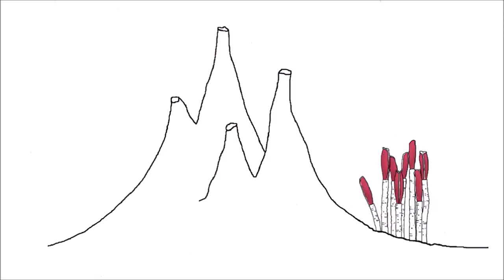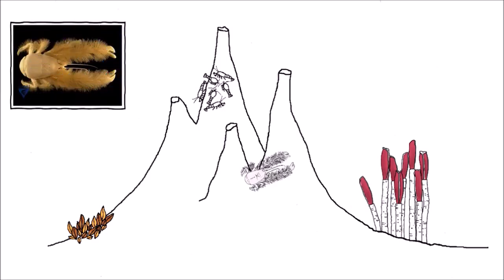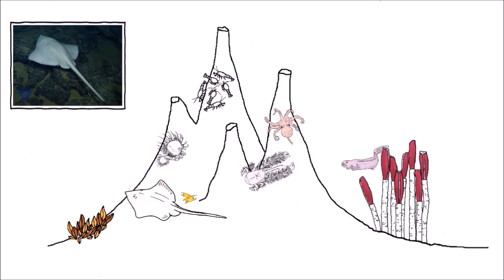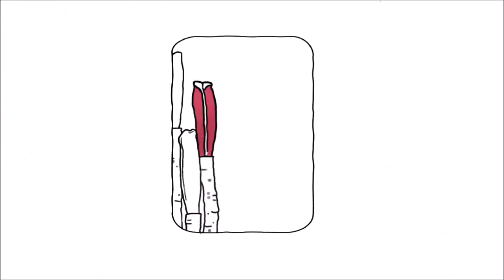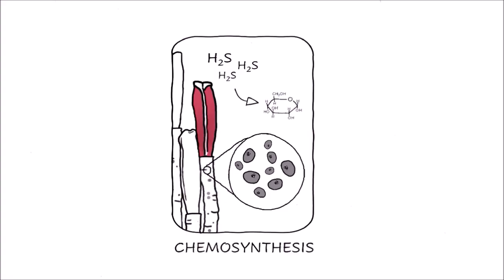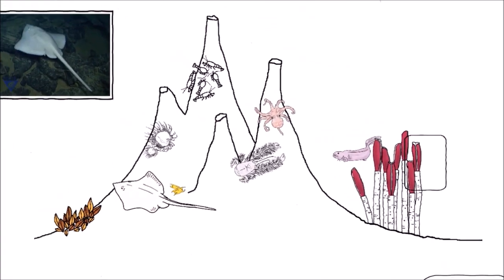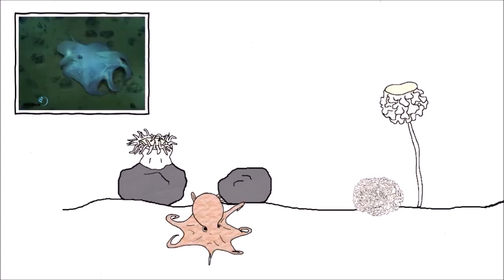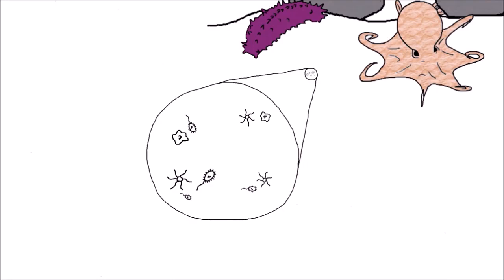Episode 6: Life in the Deep Sea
*Abstract*
In this episode you will learn about the various creatures living on the deep-seafloor. Distinct communities have evolved around hydrothermal vents and manganese nodule fields, and each ecosystem has found different ways to sustain itself. Enjoy meeting the yeti crab and purple sea slug!

*Credits*
Credits for this video go to Amelie Laute (script, animation, voiceover, intro and outro) and Tristan Schwartau (logo design and animation). Many thanks go to Christian-Albrechts-Universität Kiel and GEOMAR Helmholtz Centre for Ocean Research Kiel for their support in the making of the videos.